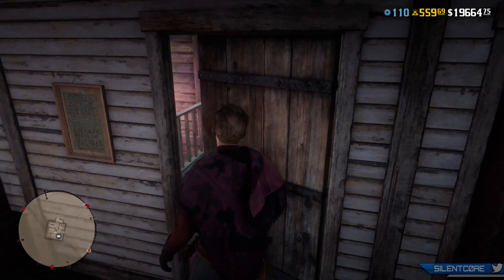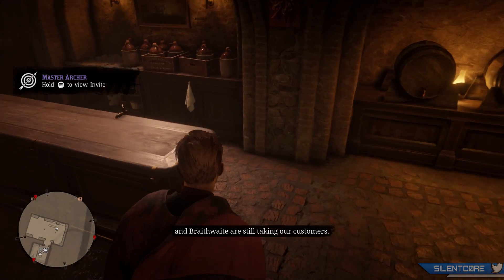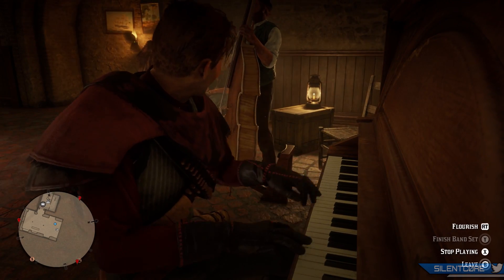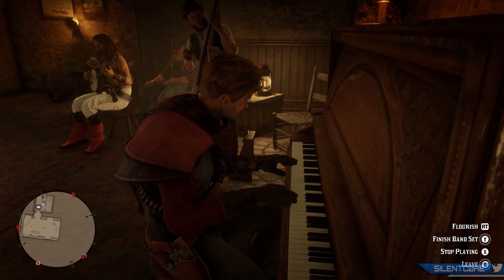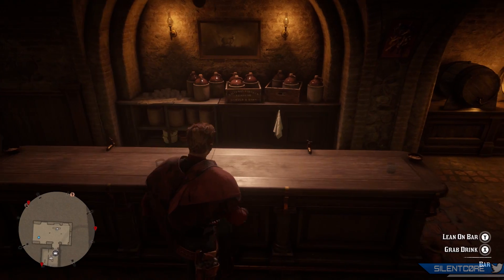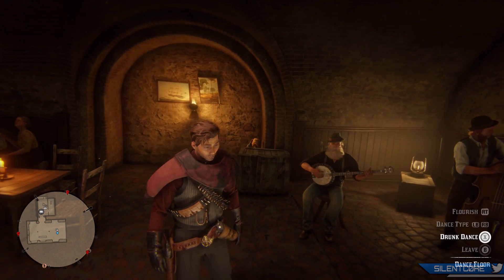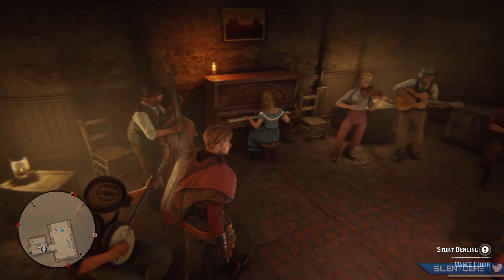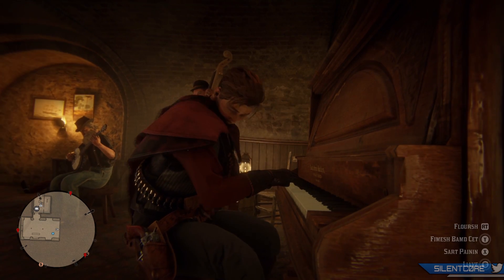Red Dead Online: Moonshine Business BAR & BAND Upgrades (BUYERS BEWARE!)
Is the Bar and Band Upgrade worth it in Red Dead Online Moonshiners DLC Update? For $1800 you can purchase an optional upgrade for your Moonshine Business with a Bar and Band Expansion. This will turn your property into a speakeasy with customers. Here's a buyers beware for the Moonshine business Upgrades!